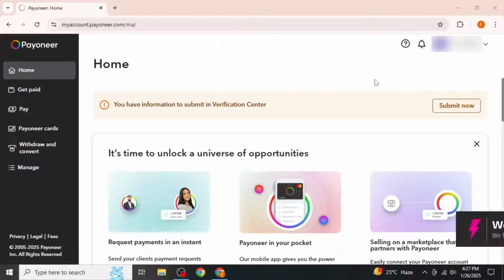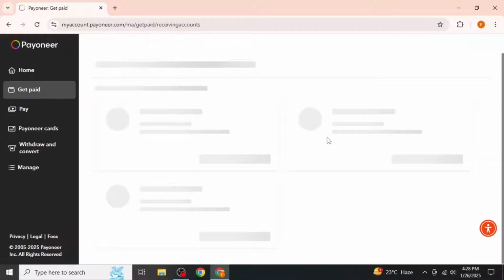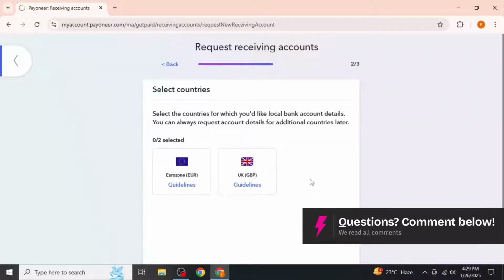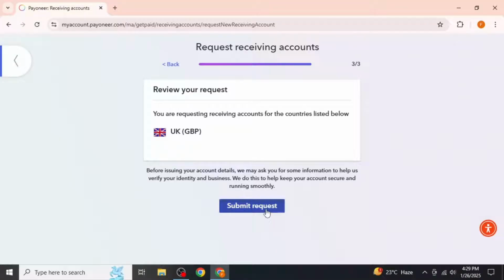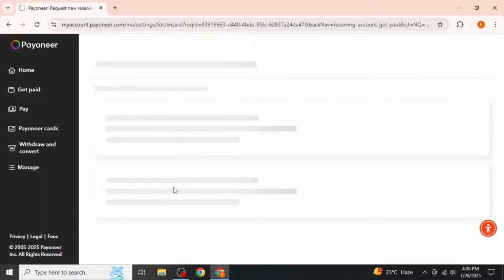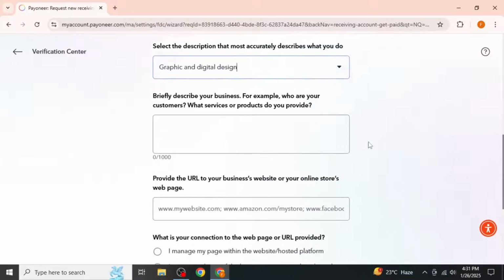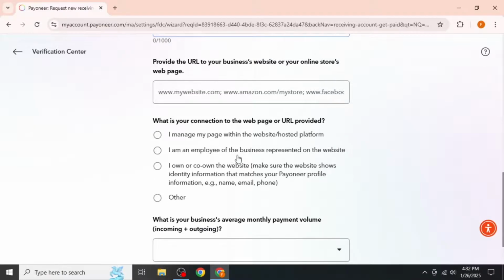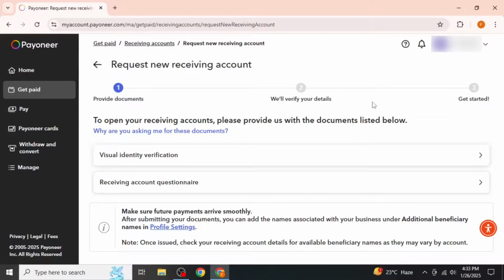How to Add a USD Receiving Bank in Payoneer (Step by Step)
Learn how to add a USD receiving bank in Payoneer with this simple step-by-step guide. Discover how to link your bank account, manage currency settings, and start receiving USD payments seamlessly. Perfect for freelancers, businesses, and professionals handling international transactions!